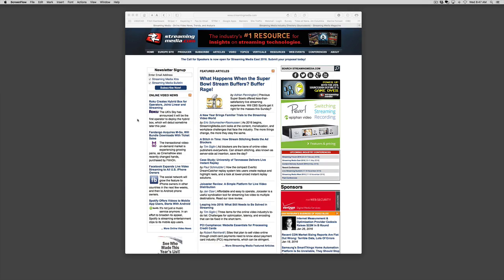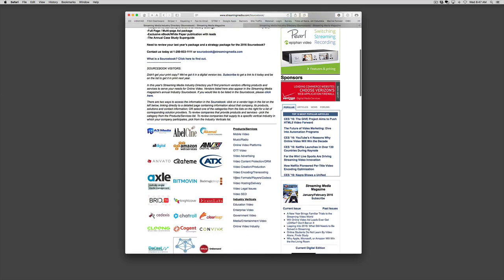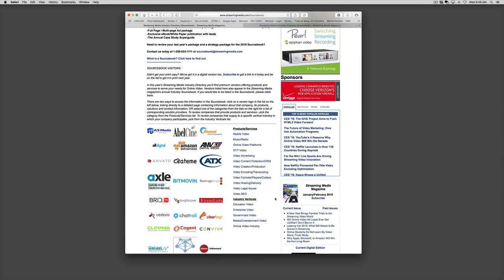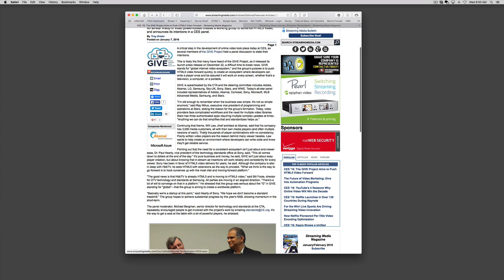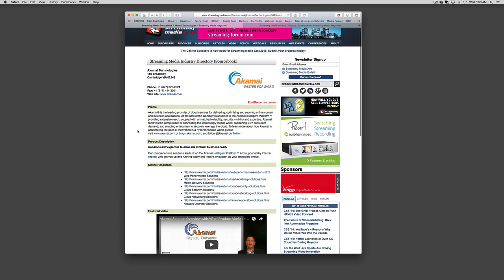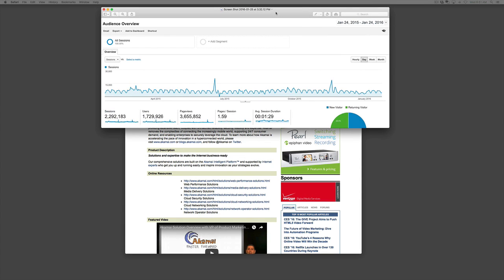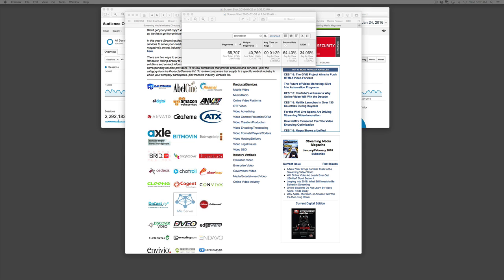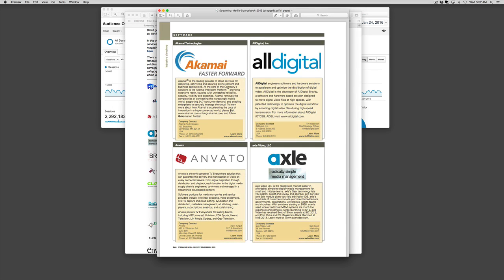What is a Streaming Media Sourcebook Listing Online?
As part of the annual Sourcebook issue in print, vendors also receive 12 months exposure in the world's most qualified list of online video vendors.  This is a very fast (and unedited) walkthrough I created as the deadline is so very close.  Call today to book!